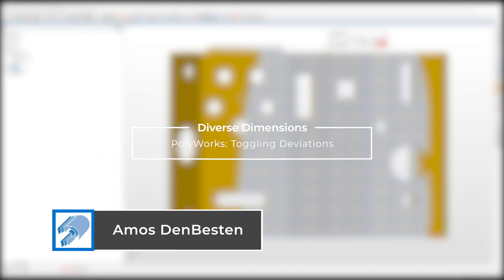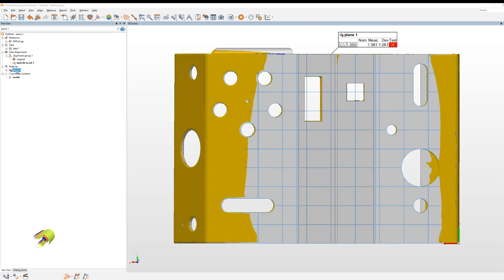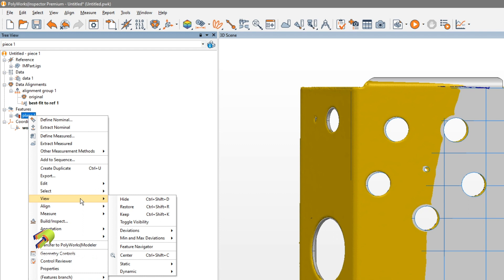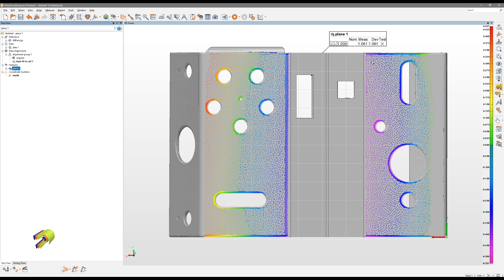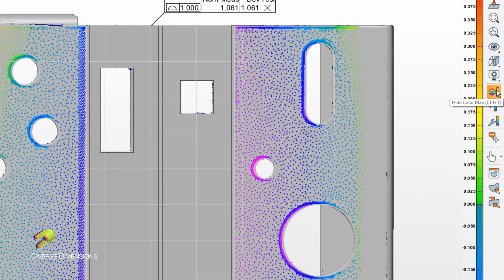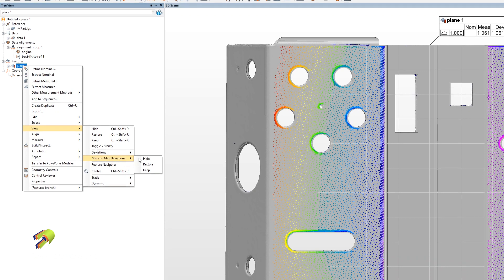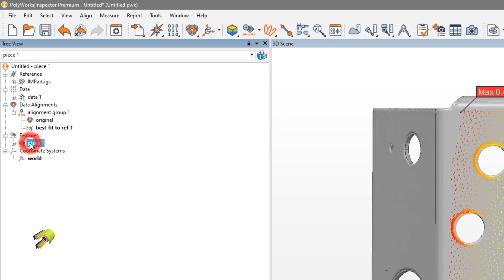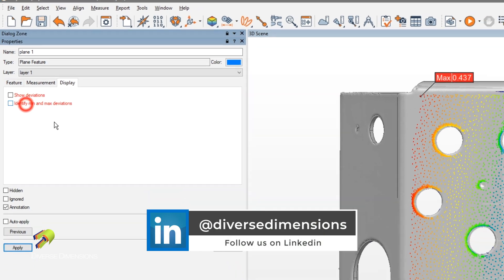PolyWorks: Toggling The View Of Deviation Vectors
This PolyWorks training video will describe how to show and hide the deviation vectors for surfaces. Also, this video will show how to display the min and max deviations from the surfaces.